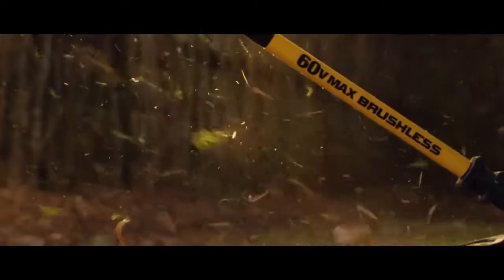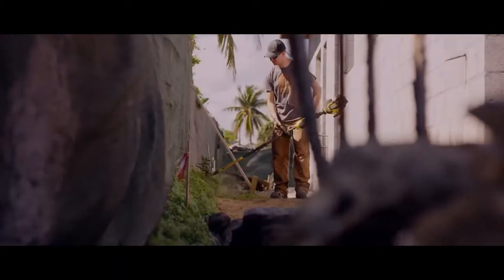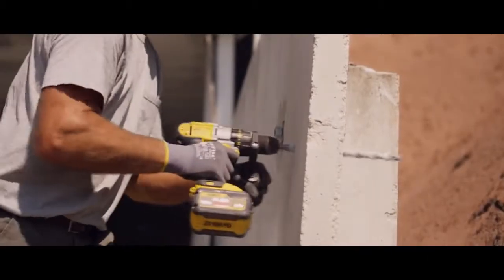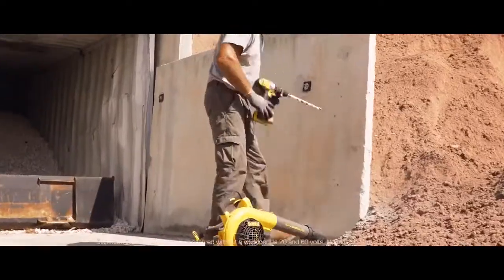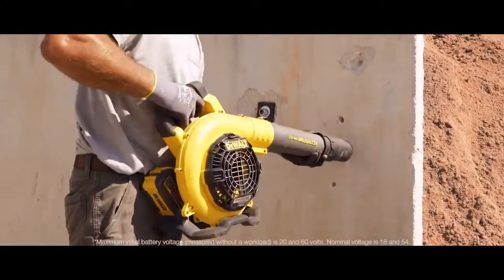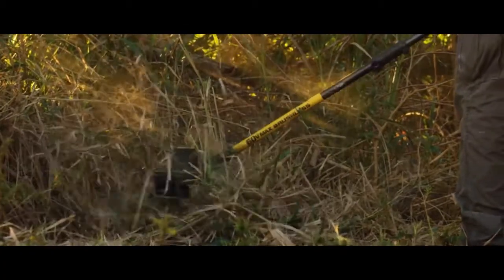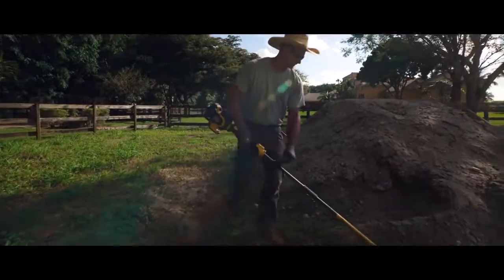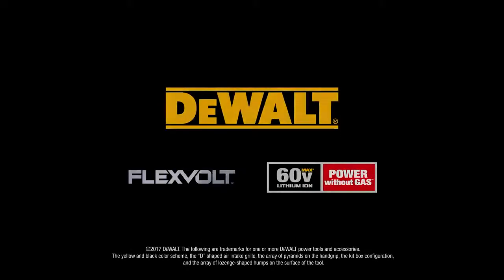DEWALT® FLEXVOLT® 60V MAX* String Trimmer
The DEWALT 60V MAX String Trimmer is designed to power through tough overgrowth and withstand everyday heavy-duty usage. It features a high-efficiency brushless motor that maximizes runtime and motor life, and its lightweight and ergonomic design maximizes control and minimizes stress on your arms.